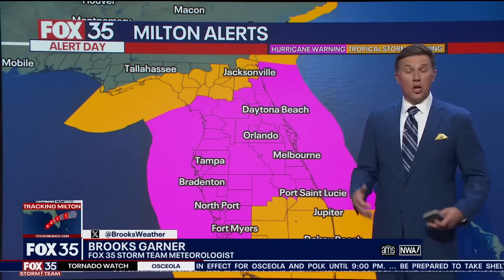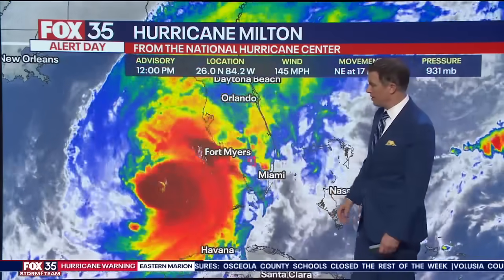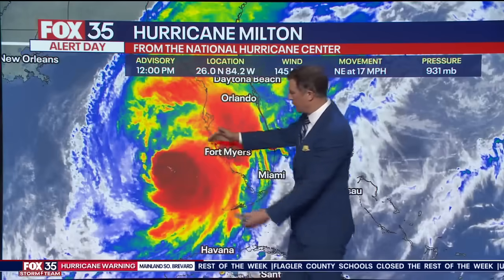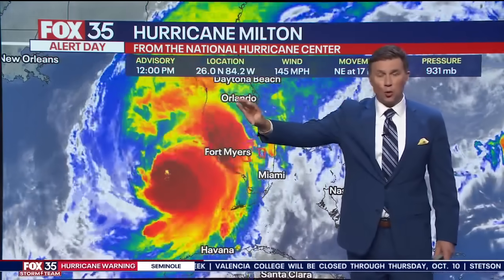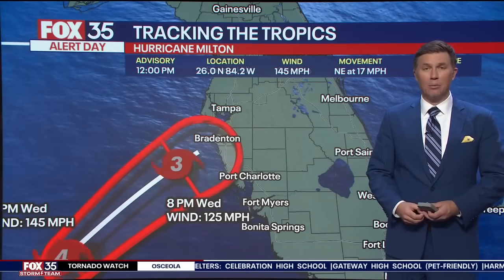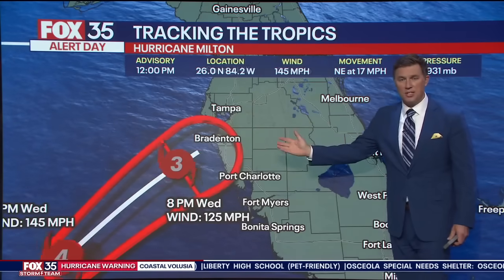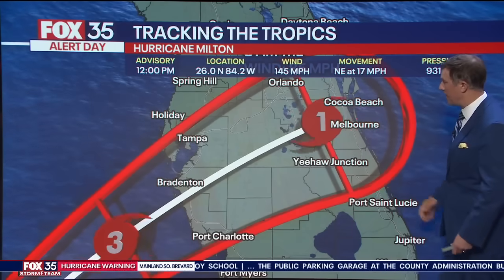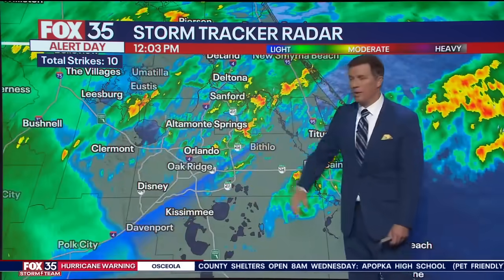Tracking Hurricane Milton: 12 p.m. NHC update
12 p.m. Hurricane Milton update was released by the NHC. Milton currently 175 miles from Tampa.

Get your tropical weather forecast each day during hurricane season from the FOX 35 Storm Team. We'll issue a new hurricane update each day, and more frequently when needed.